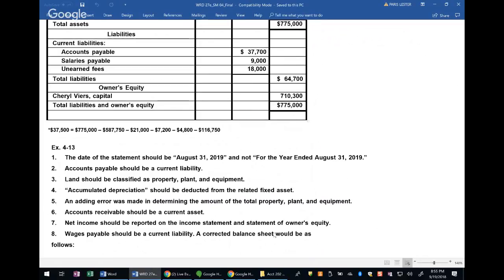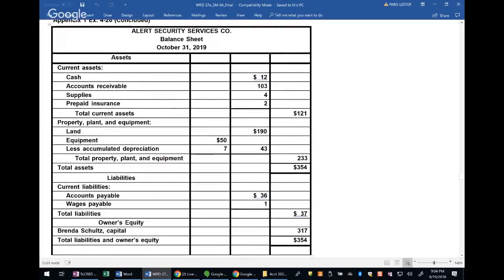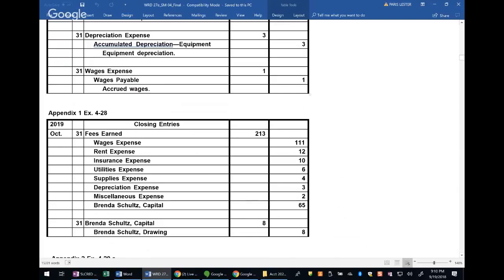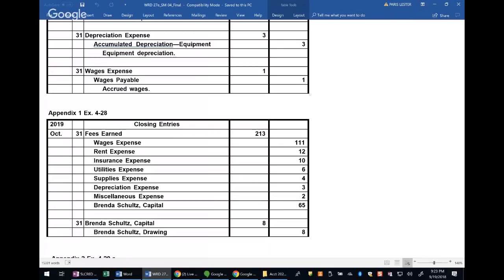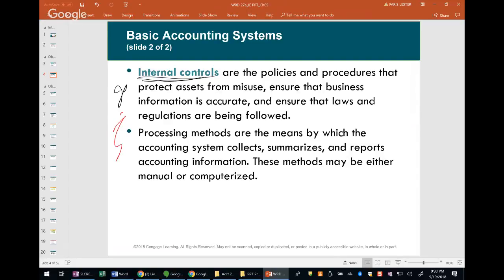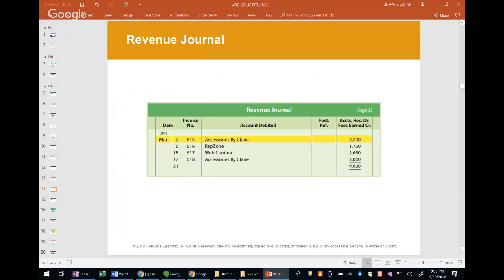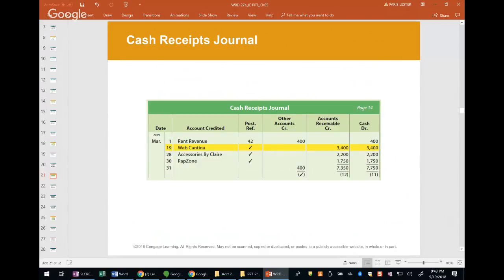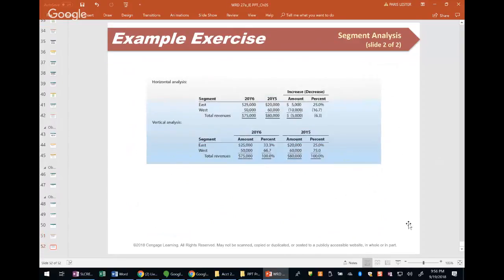acct 201 9-20-18